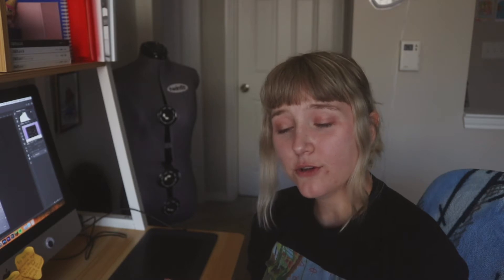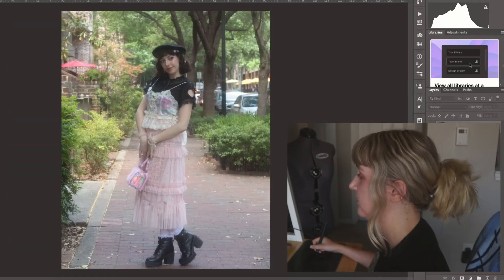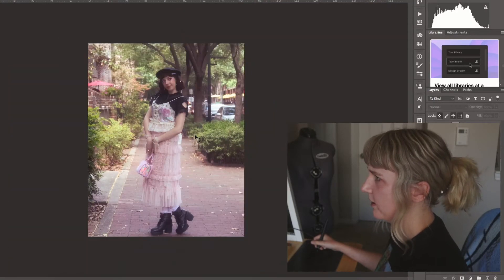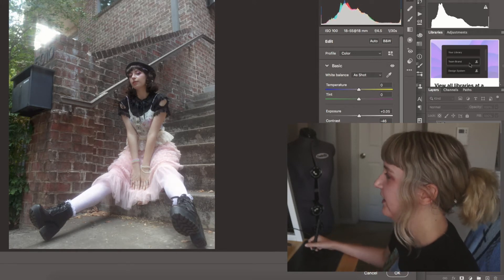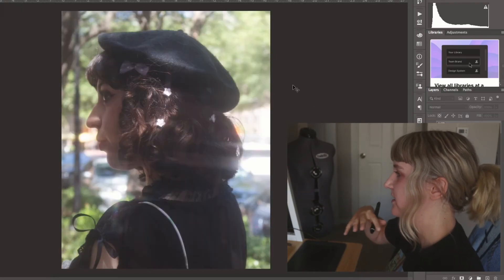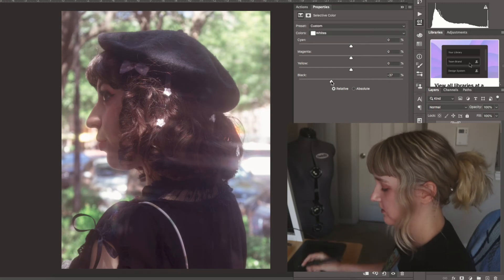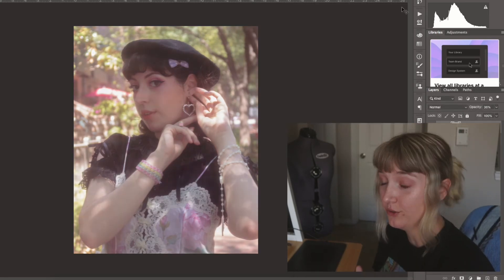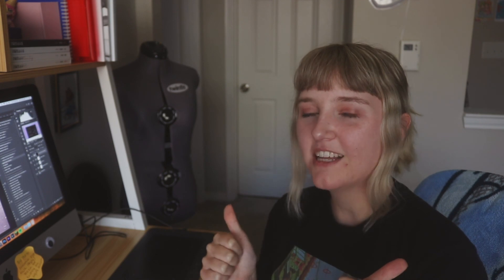3 EASY Tips To UNLOCK Your Art Style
Many artists struggle with finding their identity in their work, myself included. Here are my three tips to help you along your artist journey!

All music in this video is prod. by Dayz Musiq

Knock, knock!
Who's there?
Chicken.
Chicken who?
Chicken your pockets. I think your keys are in there! ʕ´•ᴥ•`ʔ